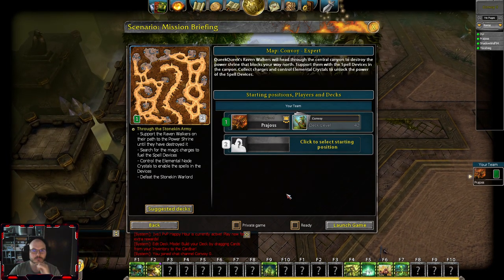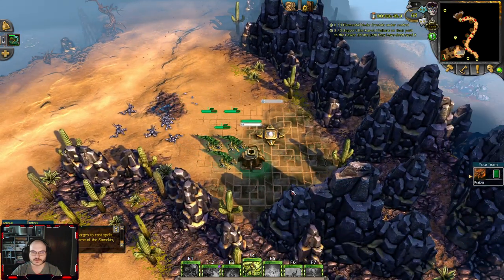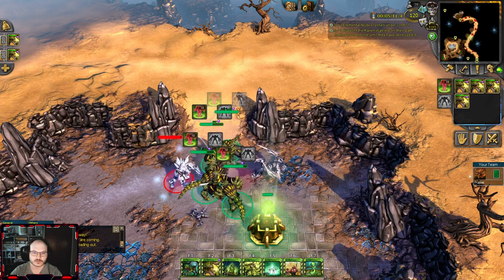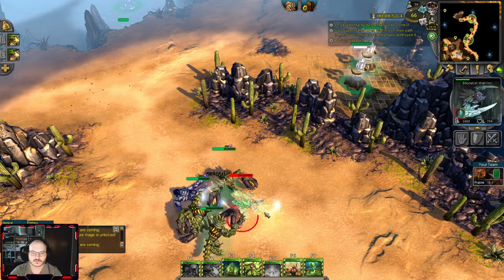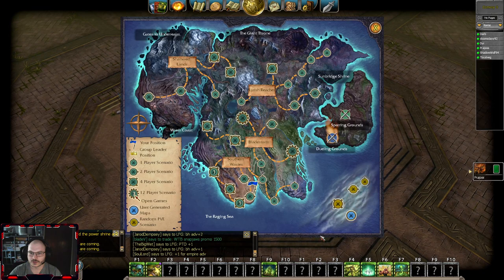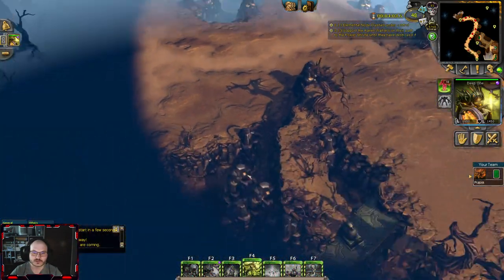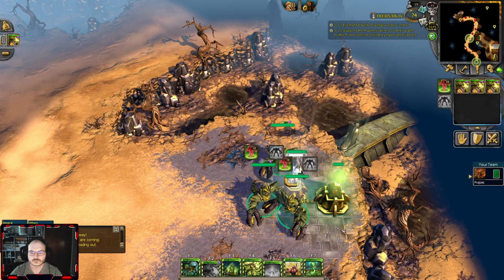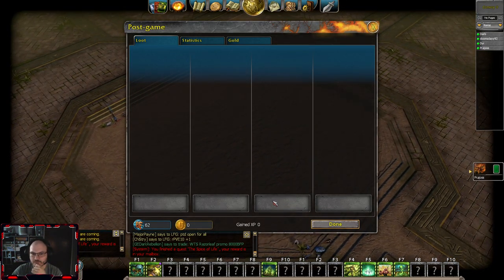Convoy Expert Position 1 & 2 Guide - Pure Nature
This Guide will show you how to smoothly play on Position 1 or Position 2 on the Map "Convoy".

If you have questions you can state them in the comments below and if you enjoyed